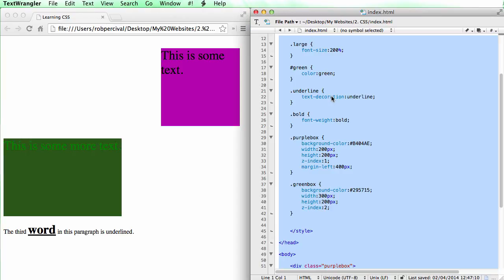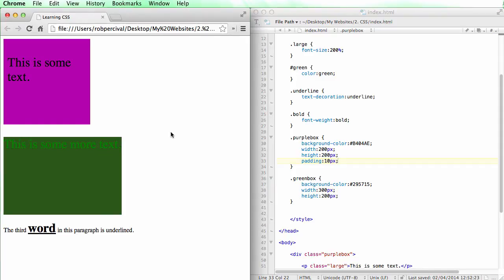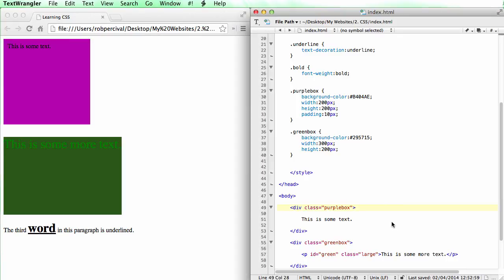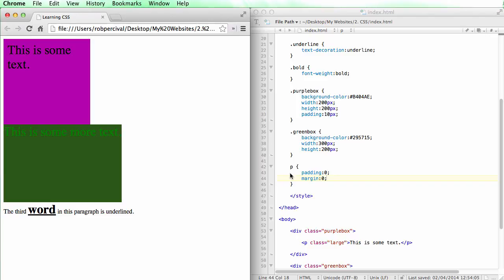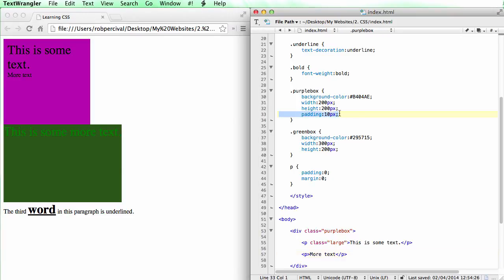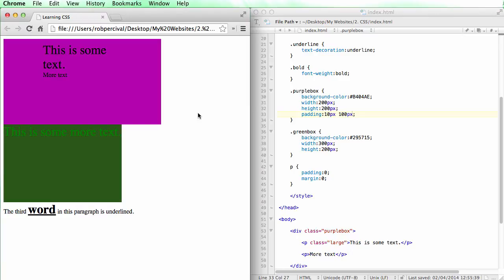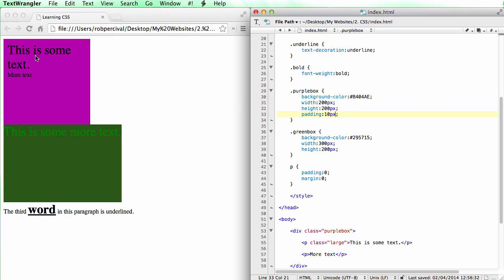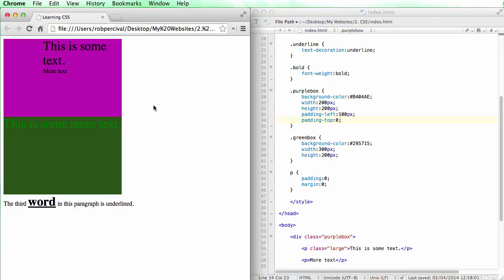010 Padding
HTML